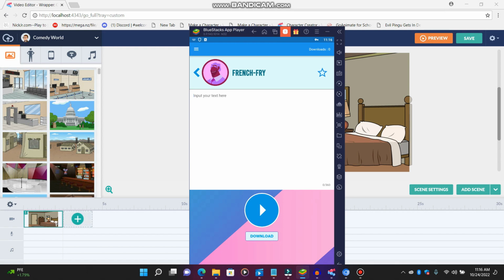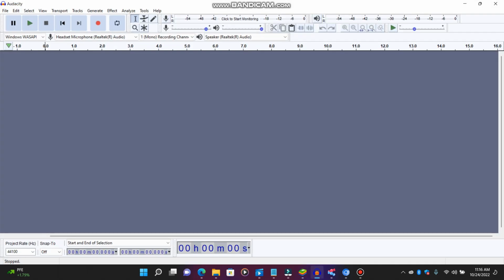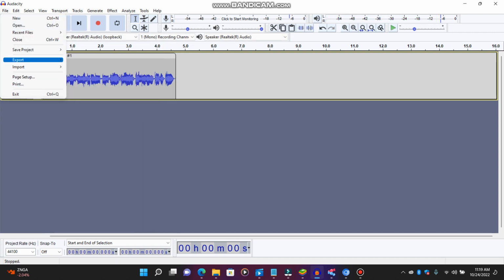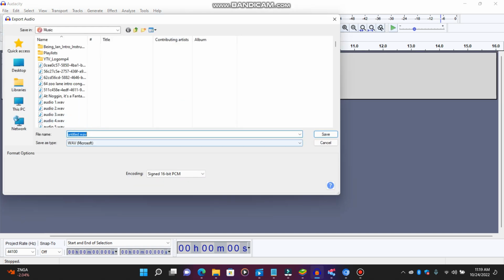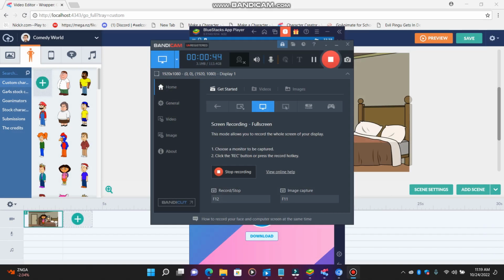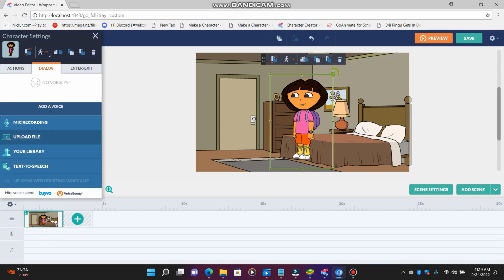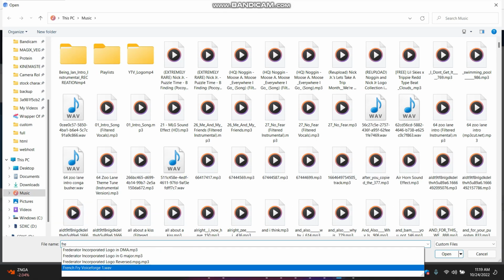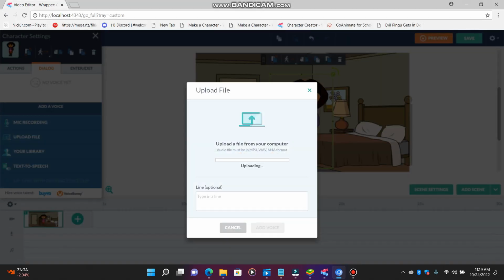(UPDATED) How To Get The Voiceforge Voices Back On Wrapper Offline After July 2022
Link For Bluestacks

Now Before Opening Ungoogled Chromium,    Make Sure To The Wrapper Offline EXE File,     Cause If You Don't,  If You Open Ungoogled Chromium And Go To Localhost 4343,   You Will Get Localhost Refused To Connect.   So Be Sure To Open Wrapper Before Going To Localhost

My Version Does Not Have Localhost Refused To Connect

If You Want To Use The Wrapper Offline I Use,    Here's A Link (Should Download Automatically)
Note: The Old Link No Longer Works,   So Here's A New One

Note: It Runs As An EXE File